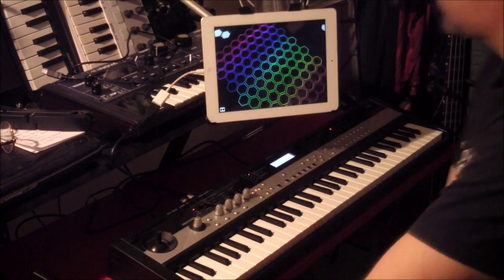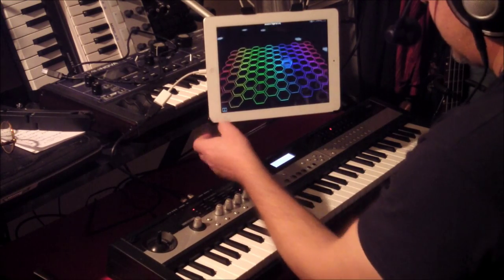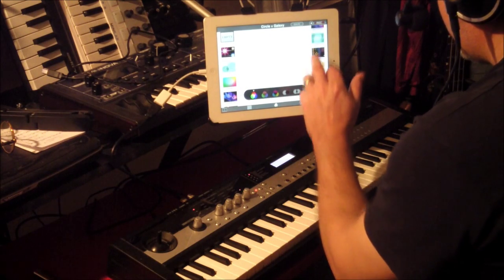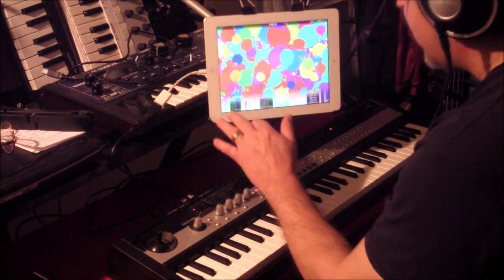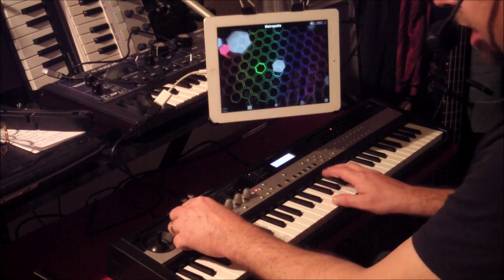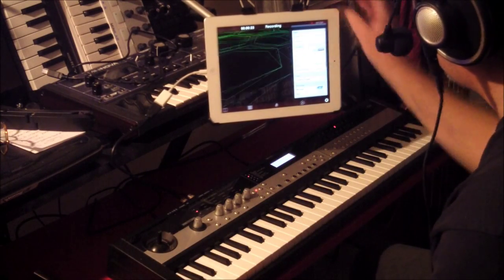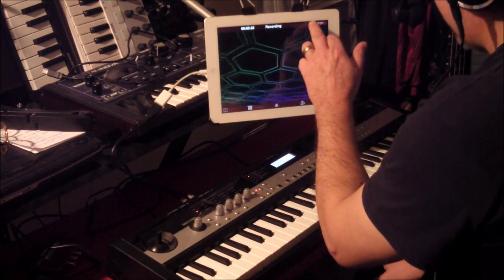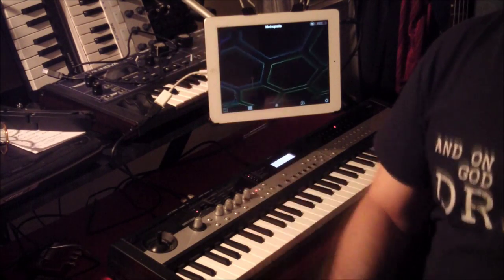Yamaha Visual Performer demo and tutorial for iPad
A Demo and Tutorial for Yamaha's Visual Performer, free with a cheap IAP. This is for iPad and iPhone